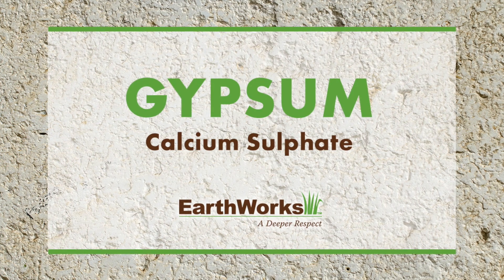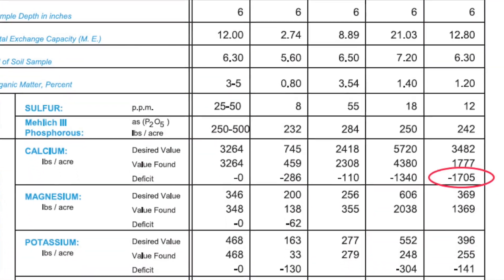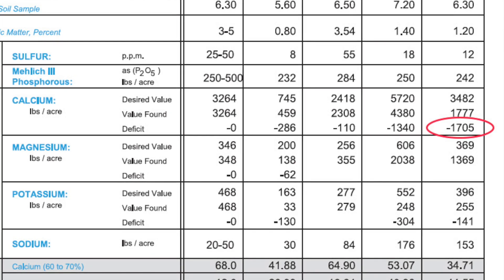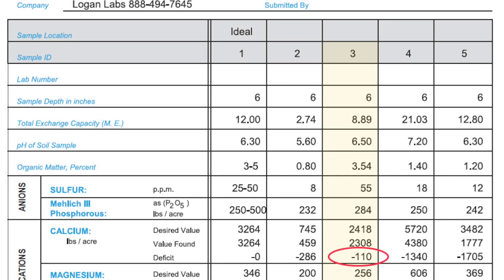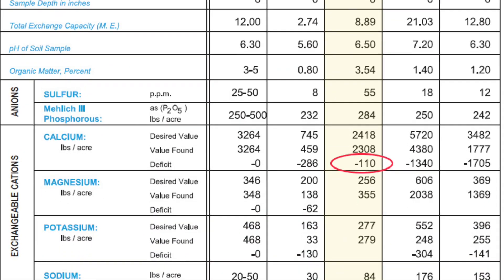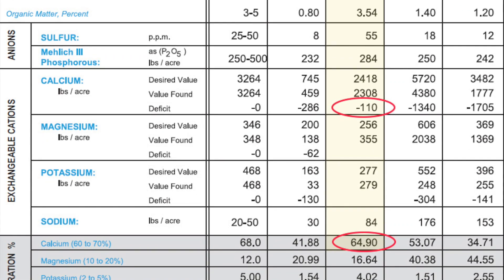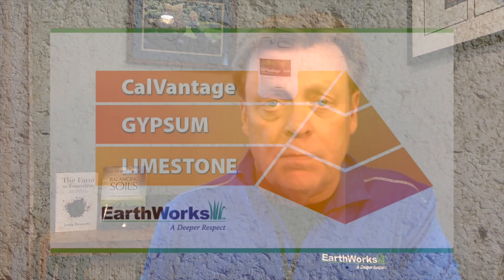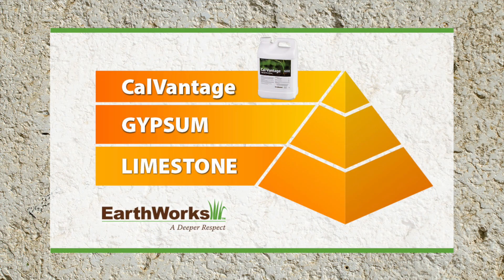2 Minute Turf Talk - Gypsum - What is it? When is best used?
When is the best time to use gypsum, calcium sulfate, according to a soil test?